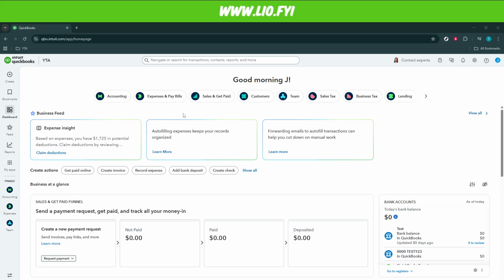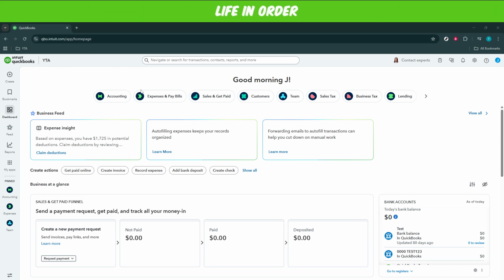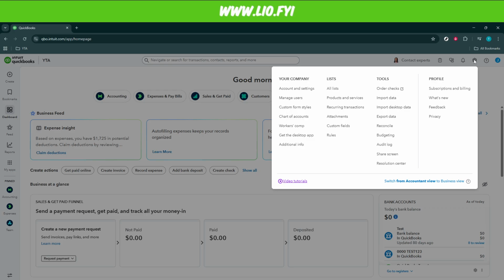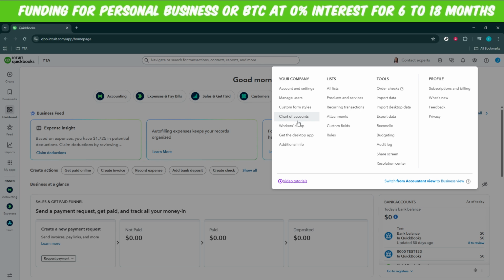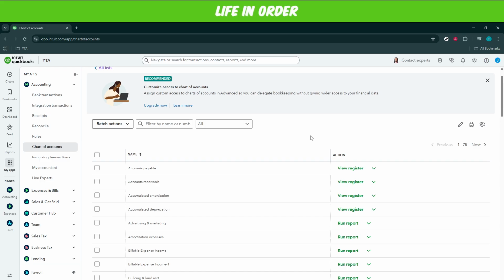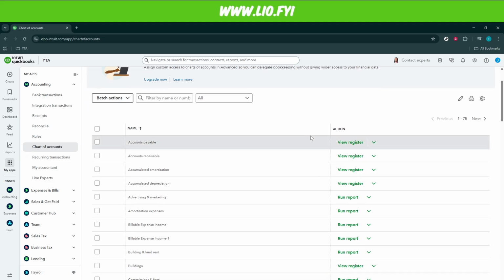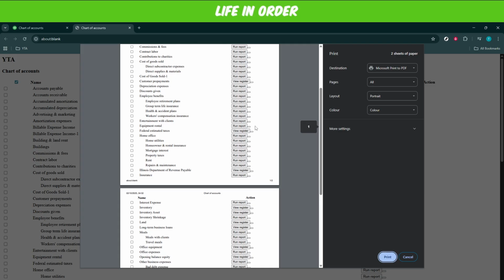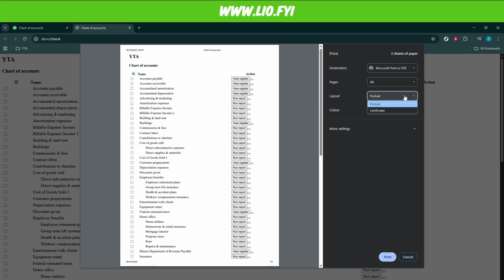Printing your whole chart of accounts quickbooks 2025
in todays video we will coverChart of accounts, Printing accounts, Quickbooks tutorial, Accounting tips, Small business finance, Bookkeeping basics, Financial reporting, Quickbooks guide, Account management, Business accounting, Financial organization, Quickbooks tricks, Accounting software, Expense tracking, Income categories, Balance sheet, Profit and loss, Financial statements, Quickbooks for beginners